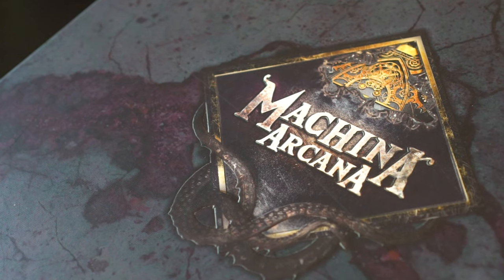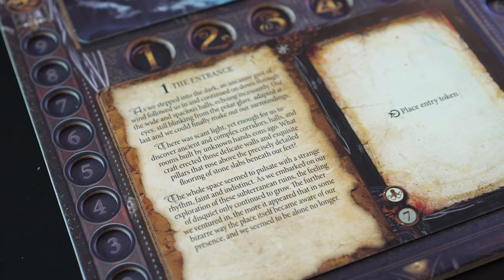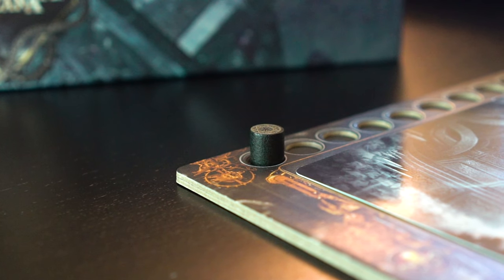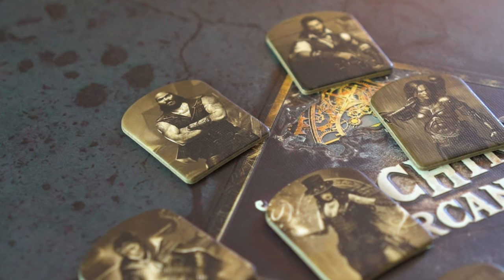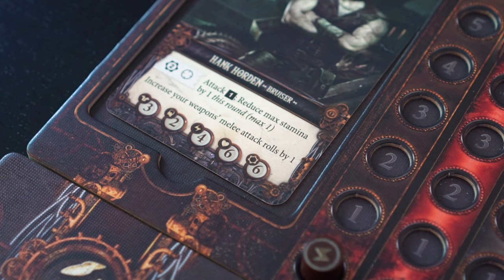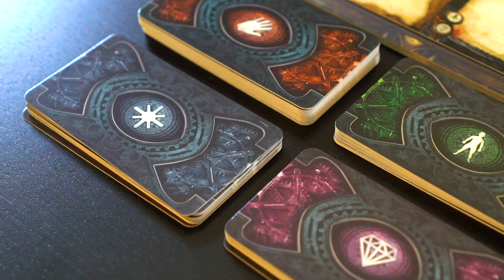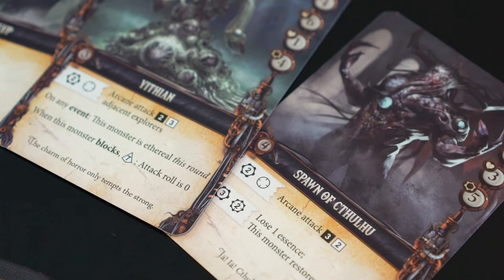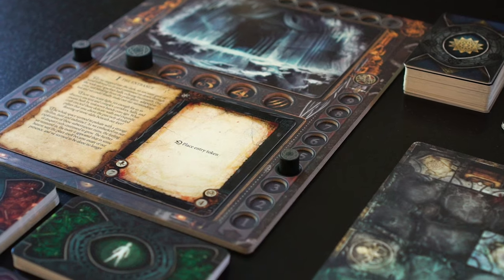Game Setup - Machina Arcana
Coming to Kickstarter on September 22nd, 10am EST!